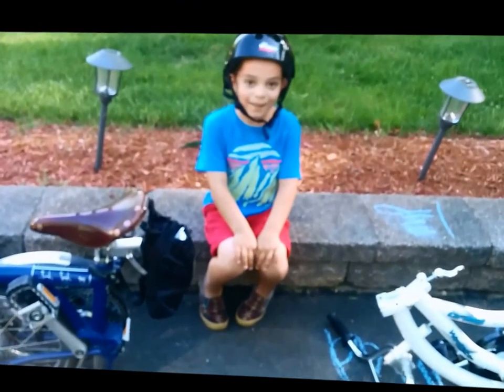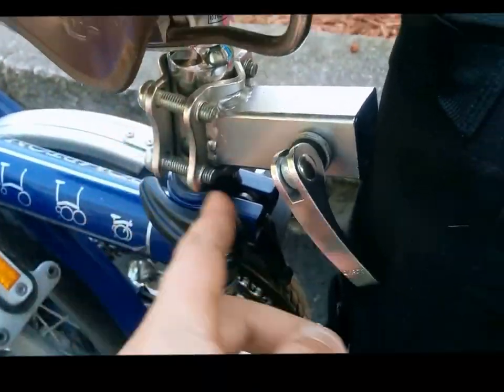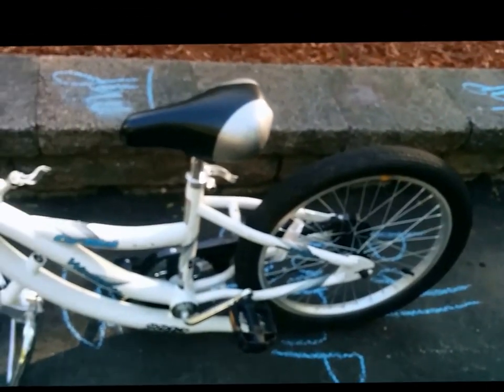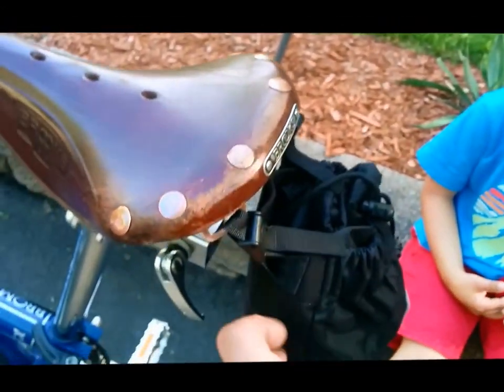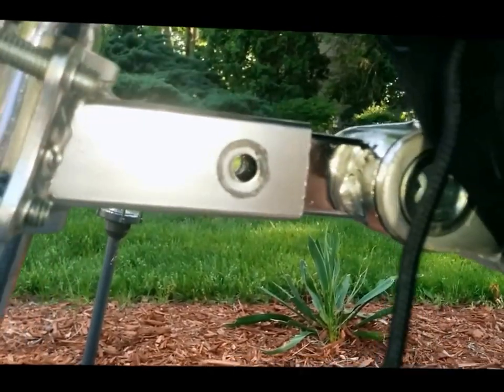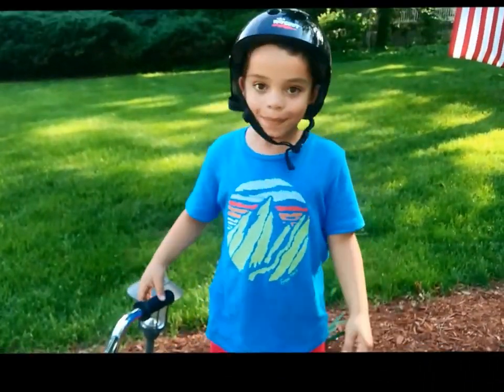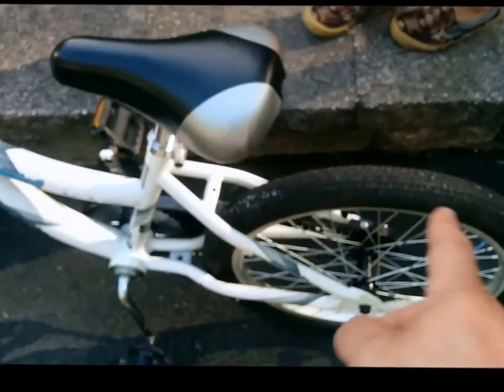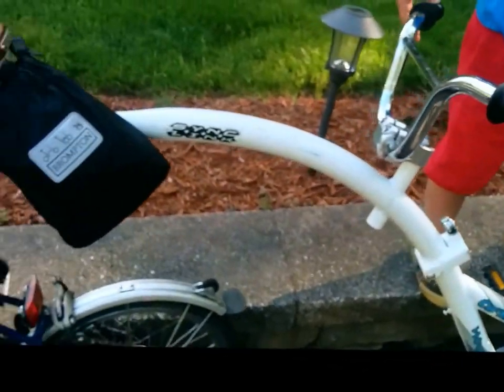Brompton folding Bicycle with CoPilot WeeRide bicycle trailer